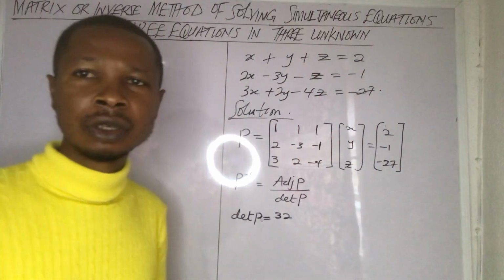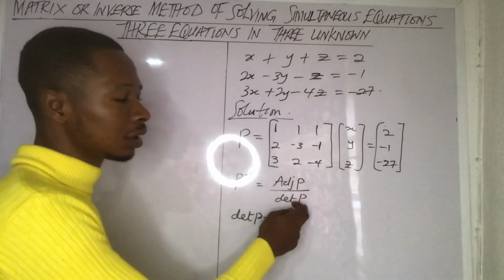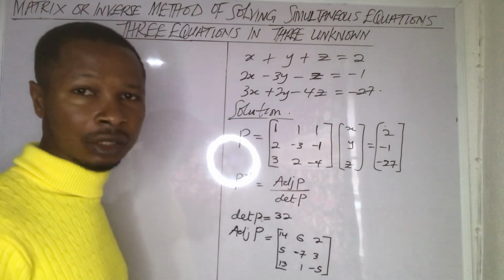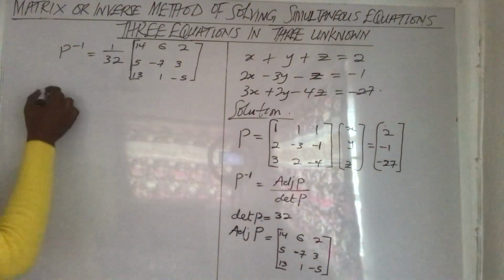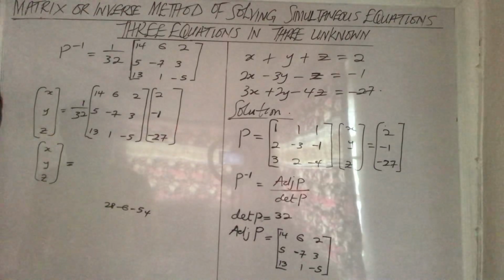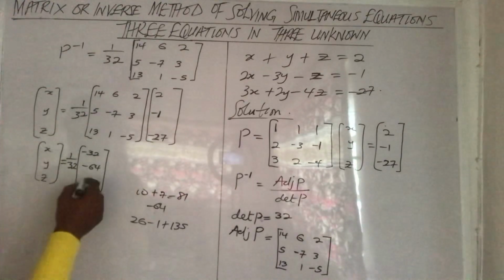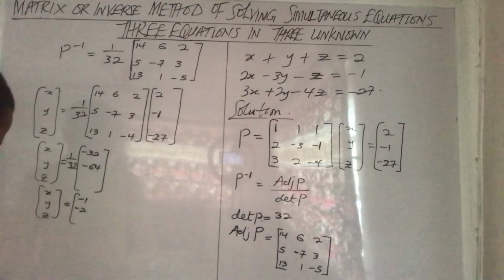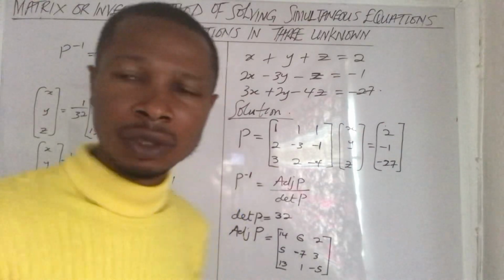MATRICES (INVERSE METHOD OF SOLVING SIMULTANEOUS EQUATIONS 3*3)